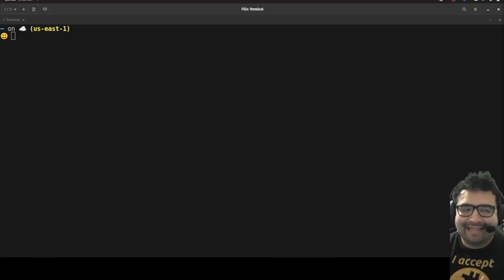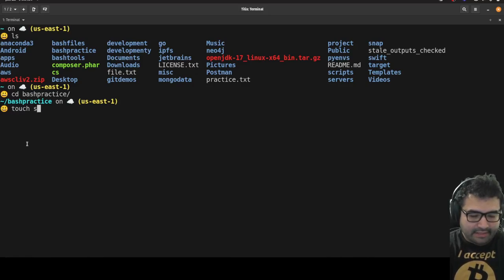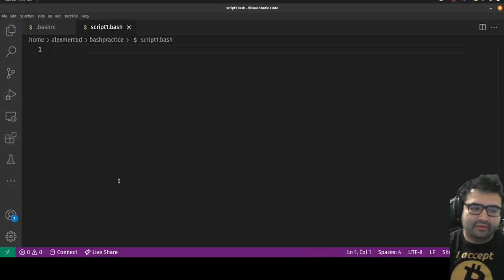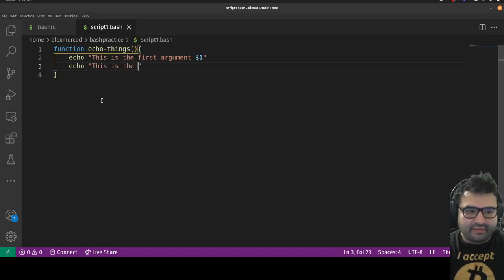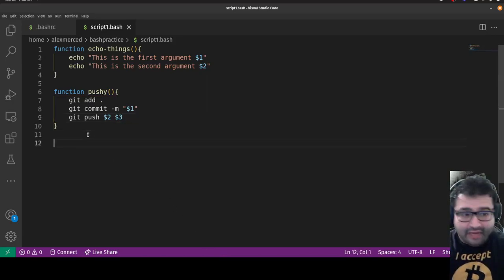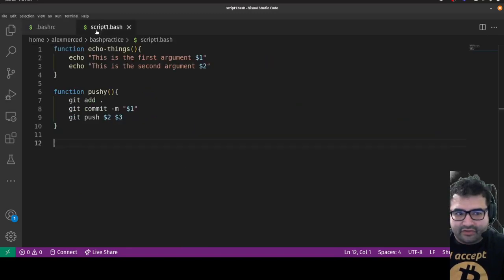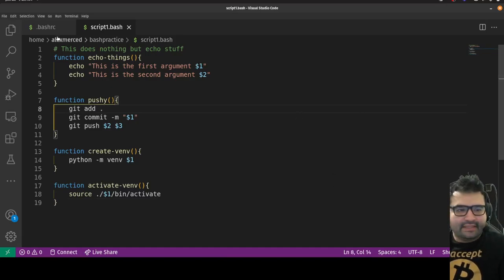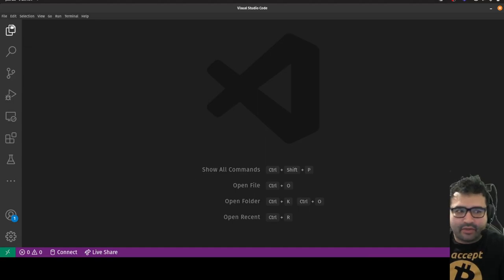AM Coder - Intro to the Command-Line/Bash/Zsh - 2 - Functions and Scripts